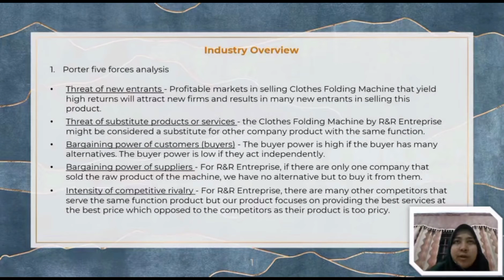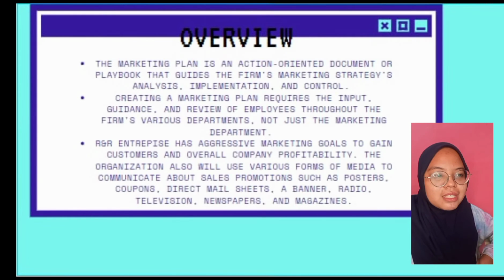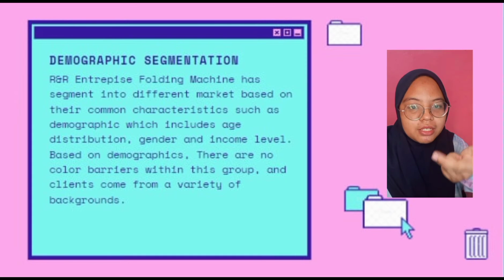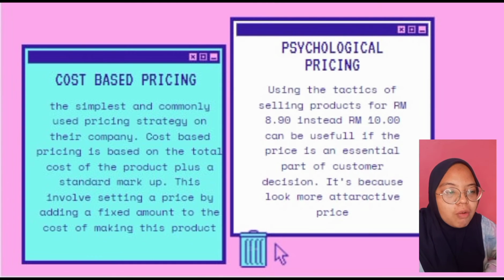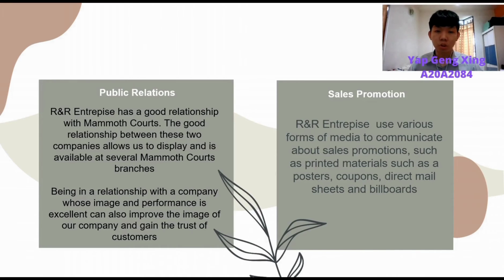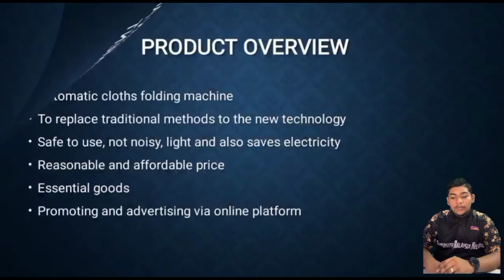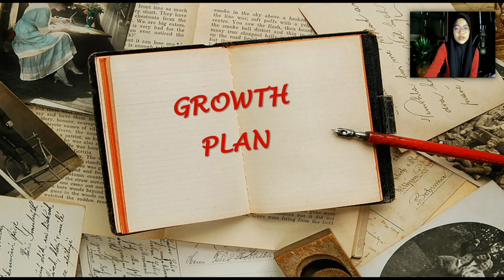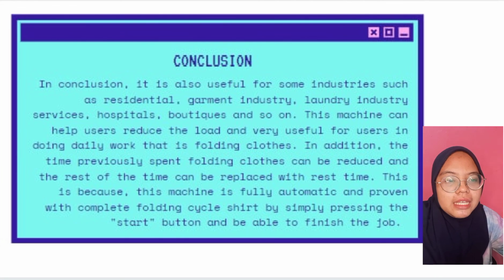ALS2033 SERVICE LOGISTICS GROUP 6